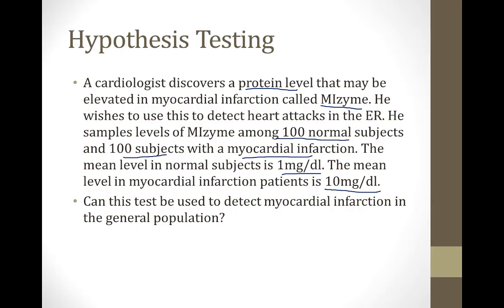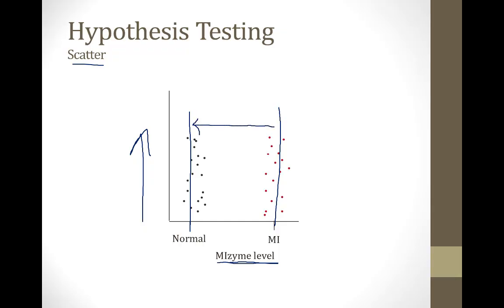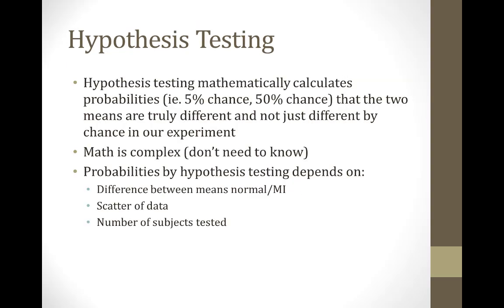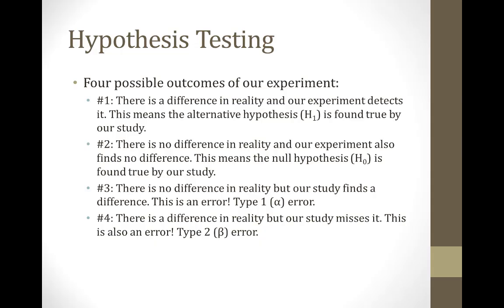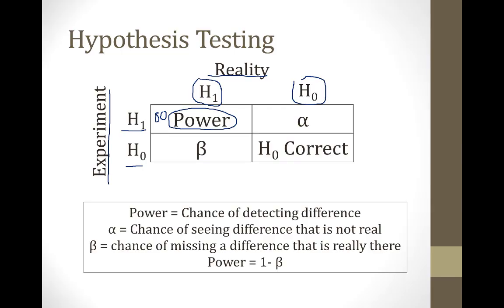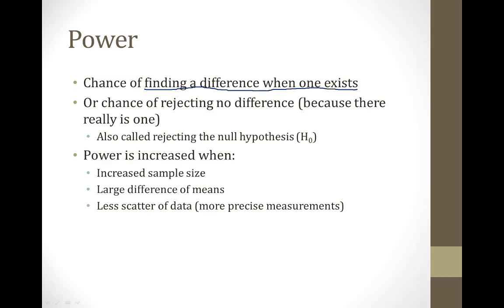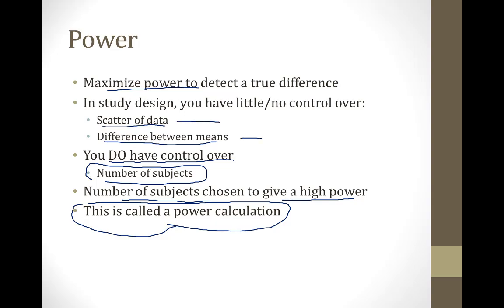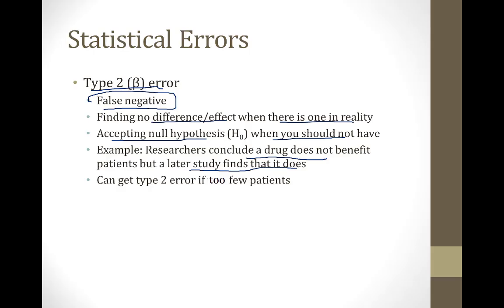2 Hypothesis Testing MedicalBooksVN com